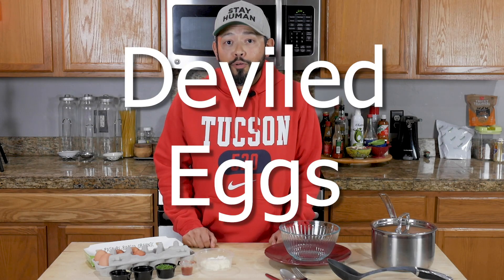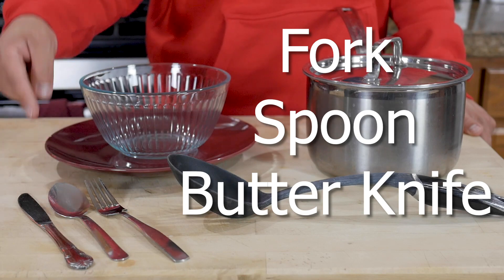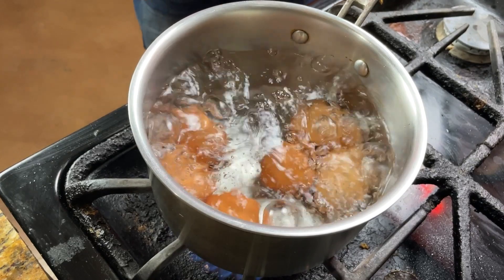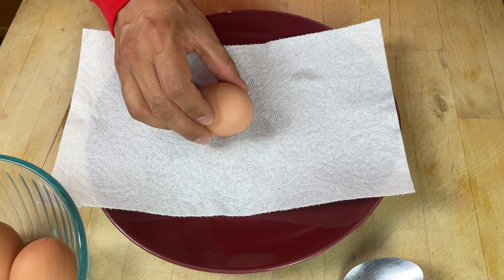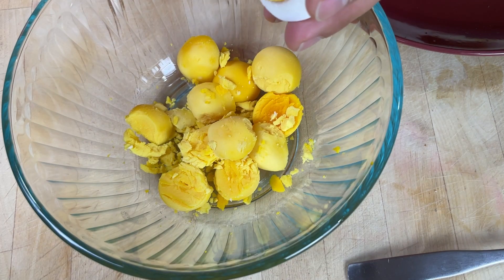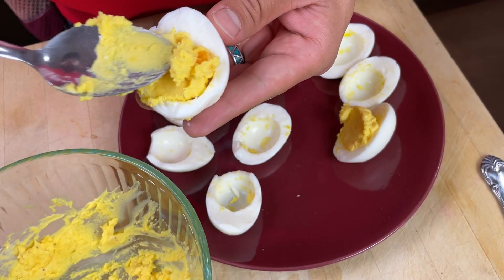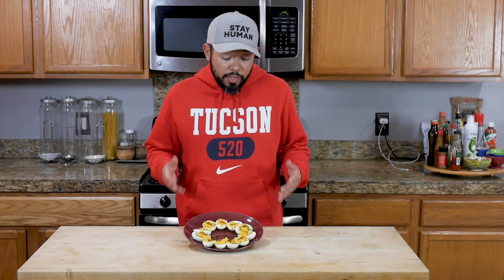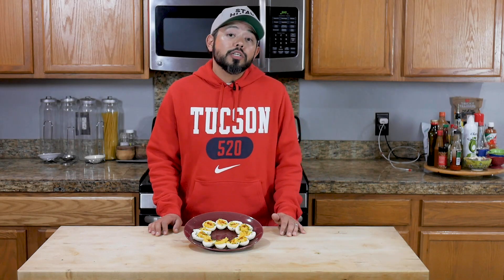Deviled Eggs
Ingredients
Eggs – 1 dozen    Mayonnaise – ½ cup   Dijon Mustard – 2 tsp
Paprika – 2 tsp    Apple Cider Vinegar – 2 tsp  Chives – 1 oz
Equipment
- medium/large pot (w/lid)  - medium bowl  - butter knife
- fork    - spoon   - plate     - slotted spoon
Instructions:
This recipe is for the full dozen eggs that came with your meal kit. If you don’t want to make all 12 eggs, just make 6 and use only half of your other ingredients 😊
1) Wash your hands
How to hard boil eggs
2) Place your eggs in a single layer on the bottom of your pot and cover with cold water. The water should be about an inch or so higher than the eggs. Cover the pot with a lid.
3) Over high heat, bring the water to a rolling boil
a. A rolling boil is when the water is bubbling very fast and doesn’t stop when you stir it
4) Cover your eggs with a lid and turn off the heat. Let sit for 12 minutes
a. If you don’t have a lid that’s okay! Instead of turning off the heat, simple turn it down to low and let them cook for about 10 minutes
5) As soon as your eggs are done, put them in your bowl and run them under cold water. This will stop the cooking process. Then put the bowl in the refrigerator for 15 minutes
6) Crack the eggs on the counter and peel the shells off
a. It may be helpful to run them under cold water to get the shells off
Making the deviled eggs
1) Drain the eggs and dry out the bowl. This is what we will use to make the filling in.
2) Use a butter knife to cut the eggs in half lengthwise. Put the egg whites on a plate, and put the egg yolks in your bowl.
3) To your egg yolks, add the mayo, mustard, apple cider vinegar, and a pinch of salt and pepper. Use your fork to mix everything together until it is smooth
4) Use a spoon to scoop an even amount into the halved eggs whites
5) Garnish with a pinch of paprika and chives. Serve and enjoy!